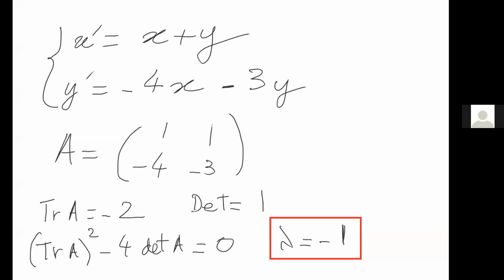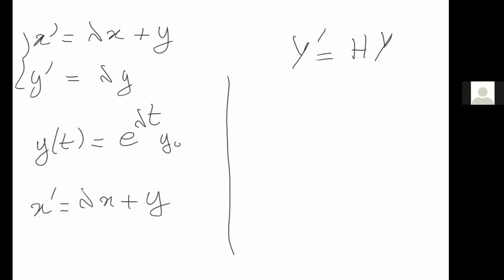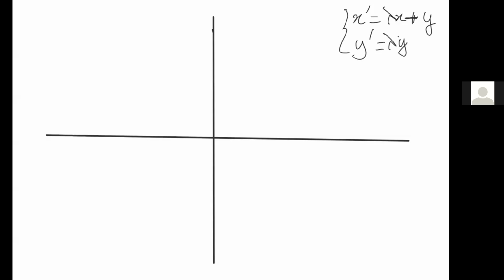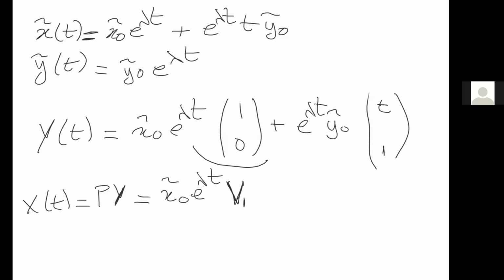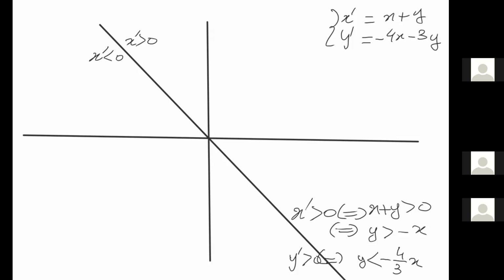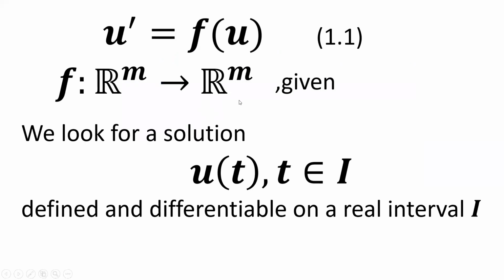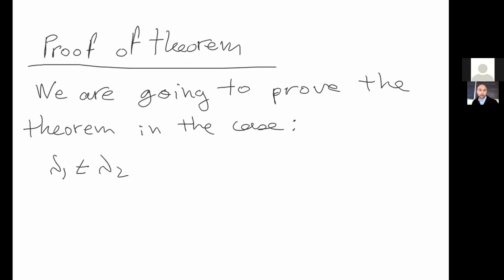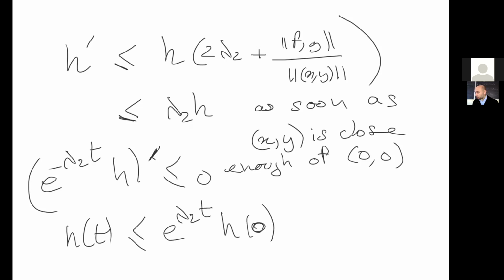ODE2021-Lecture 10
Part of the lecture 10 (and last) of the course Ordinary Differential Equations for the students of the international Master in Mathematics-year 1 of Le Havre Normandie University. This course is opened to an international audience in the context of a COIL partnership program with The Hudson School of Mathematics